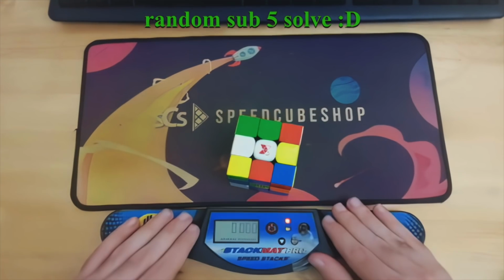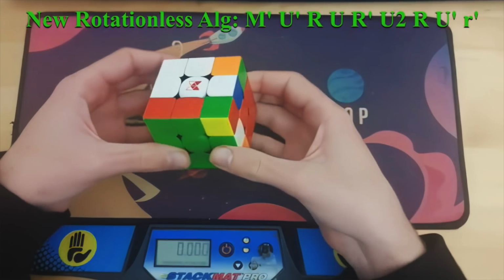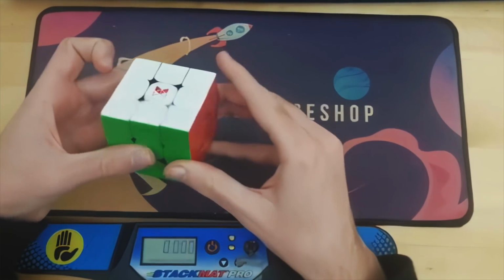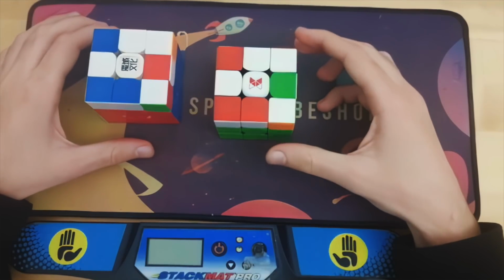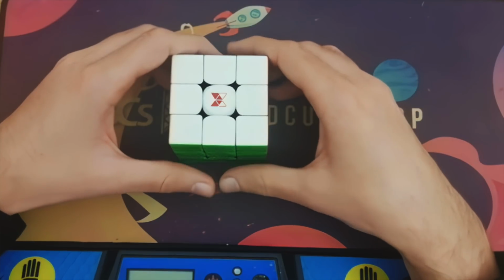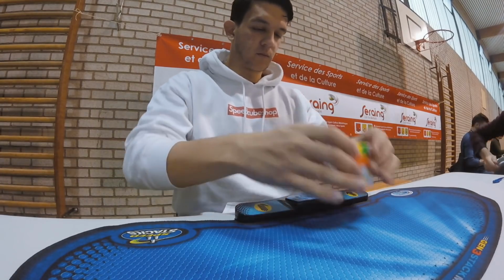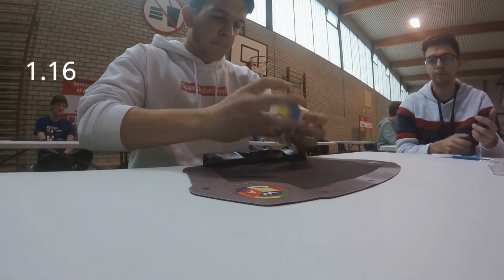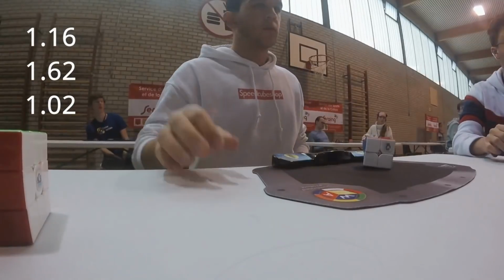Common Cubing Mistakes - Do's and Dont's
Struggling to improve your speedcubing? No longer getting faster? Our Team SpeedCubeShop friends @benbaron8951 and @antoniepaterakis7315 are here to help you with common speedcubing mistakes that you can fix now, to help you set that new personal best.

Chapters:
Intro 0:00
Ben's Tips 0:08
Antonie's Tips 4:24